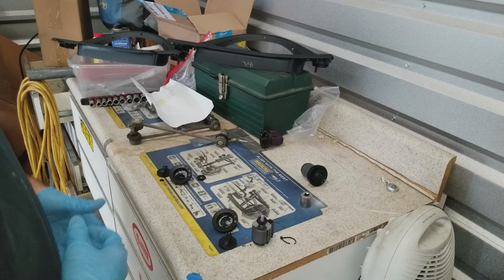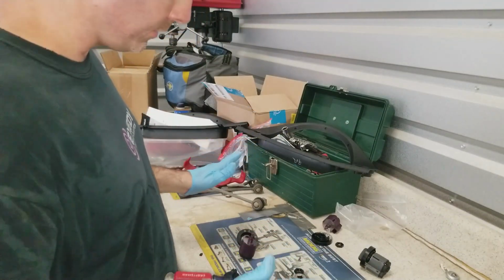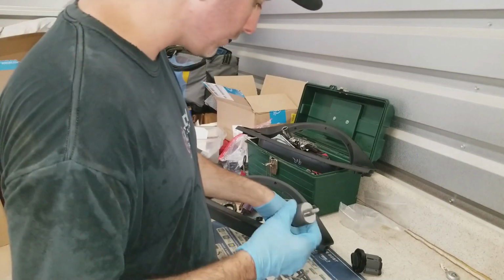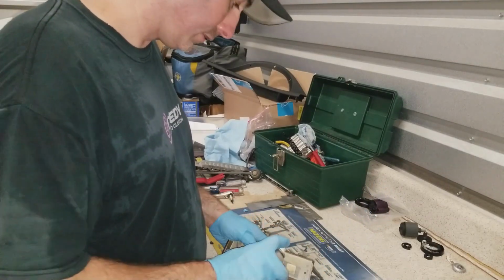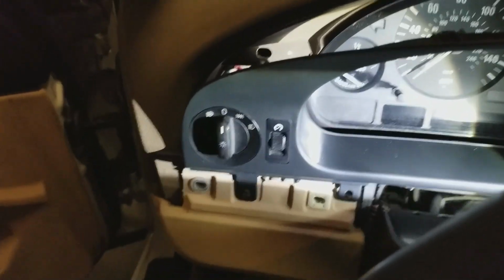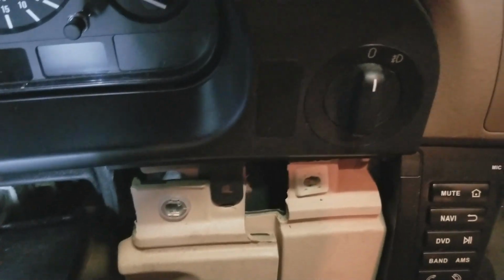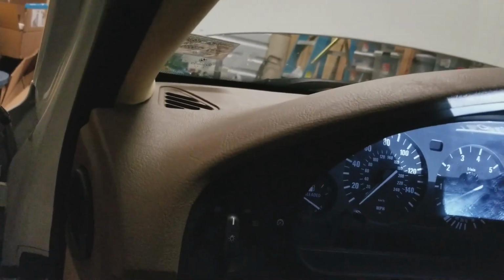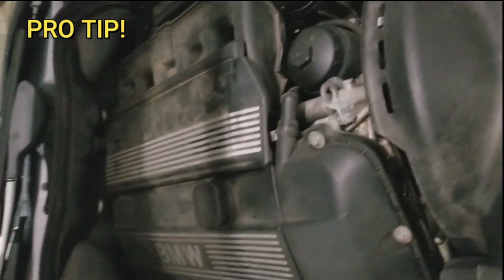PRECAUTIONS: BMW E39 Instrument Cluster Trim 525i 528i 530i 540i M5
A detailed walk thru on dealing with the E39 instrument cluster trim and trying not to break anything. It's long, but I wanted to convey as much information as possible for those that want to try to do the job as best as possible. If you stumble across this video, I hope it helps you out!